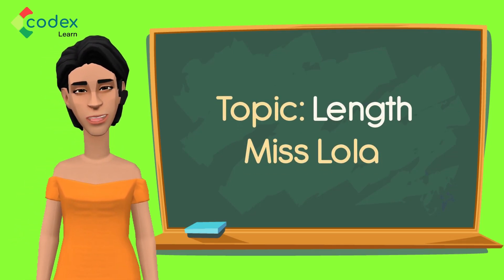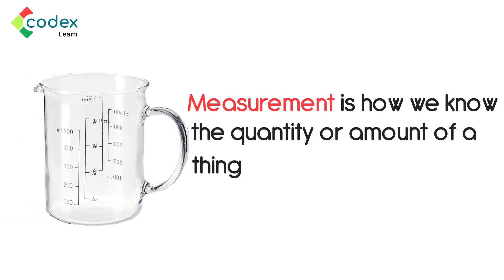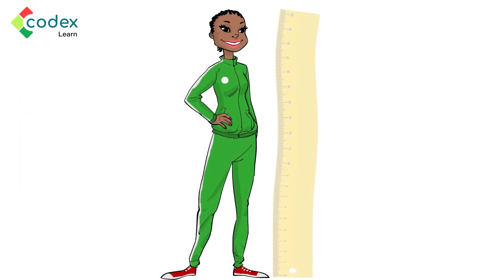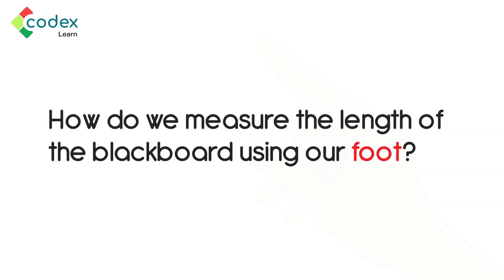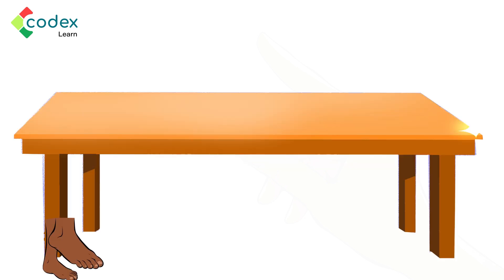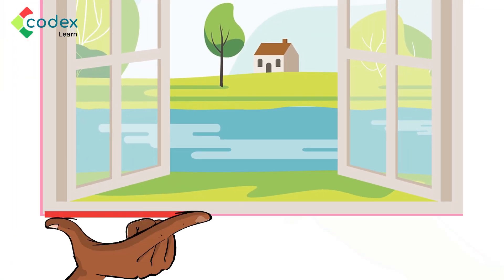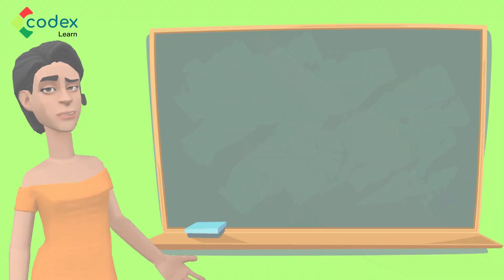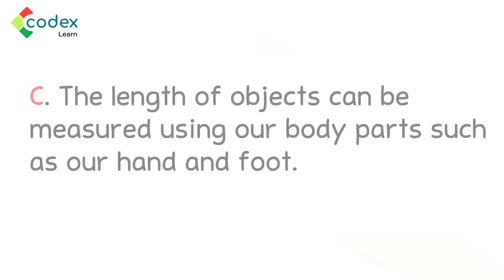Exploring the Concept of Length | Year 3 | Mathematics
Discover the importance of measurement and explore the concept of length through interactive examples, visual demonstrations, and engaging activities. Students will learn how to measure length using non-standard units, explore the concept of standard units such as centimeters and meters, and practice comparing and ordering lengths. We'll also delve into real-world examples where length is significant, such as measuring objects, drawing and labeling lines of different lengths, and solving practical problems.